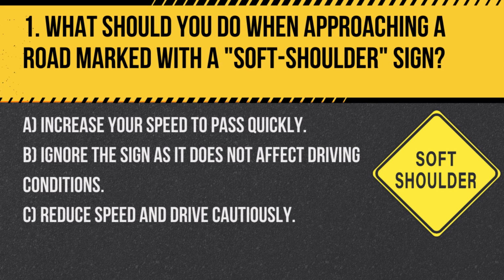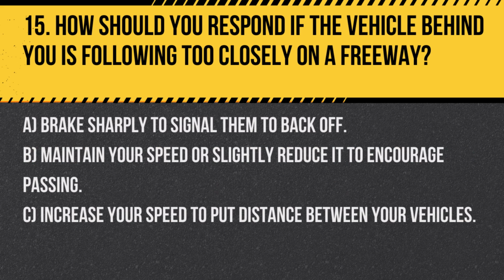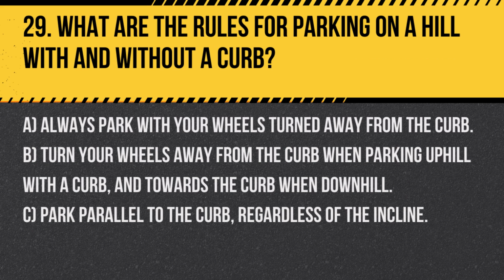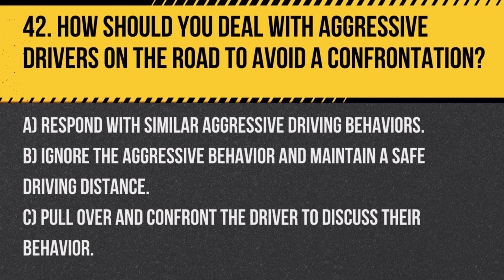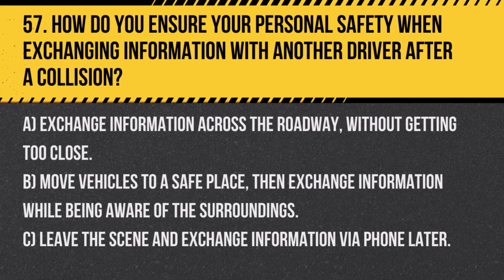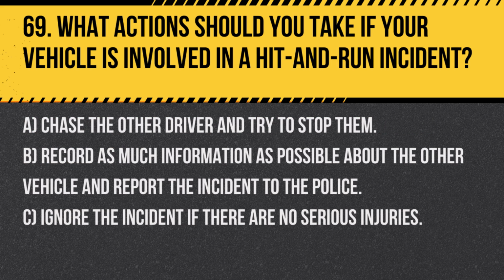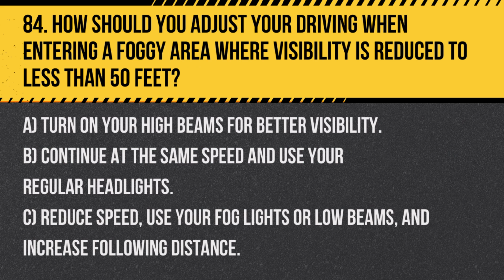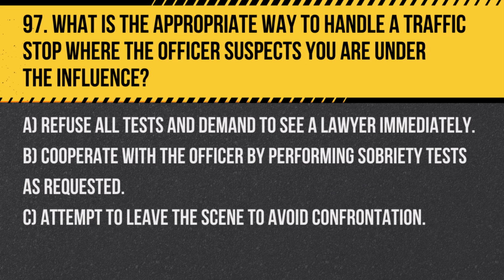California DMV Senior Written Test 2026 (100 Challenging Questions)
Welcome to your ultimate resource, "California DMV Senior Written Test 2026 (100 Challenging Questions)." This video is your one-stop solution to acing the California DMV written test 2026. Designed specifically for seniors, our guide is here to make test prep seamless and effective.

Our video includes 100 challenging questions from the California DMV senior written test, simulating the actual examination. Whether you're studying for the California DMV test, renewing your senior permit, or brushing up on your knowledge, our guide has you covered.

But we're not just about helping you pass the California permit test. Our goal is to equip you with the knowledge needed to become a safe and confident driver. By understanding the rules of the road and how they apply, you'll be well prepared for the California drivers test and beyond.

Ease the anxiety of taking the California DMV written test with our comprehensive study guide. We’ve got you covered from A to Z, ensuring you're ready for any question that comes up on the California permit practice test.

Our video is an indispensable resource for those preparing for the California practice permit test. Pause and rewind as necessary—remember, learning at your own pace is crucial to understanding the material and passing the California driver license test.

In conclusion, our video guide is perfect for those preparing for any California DMV tests, including the California DMV permit test, the California motorcycle written test, or the general California drivers test. Good luck with your California DMV test!